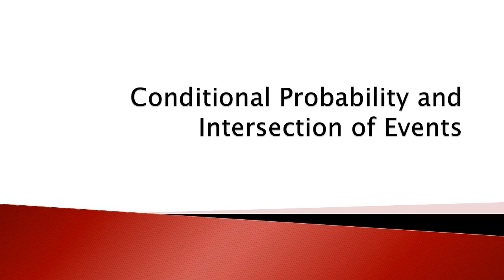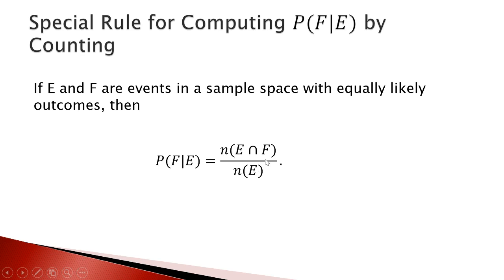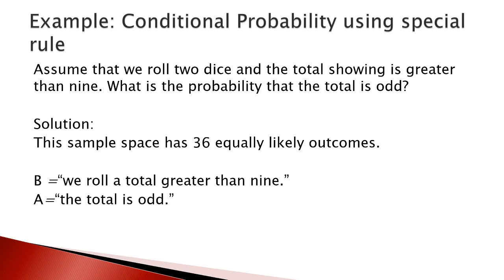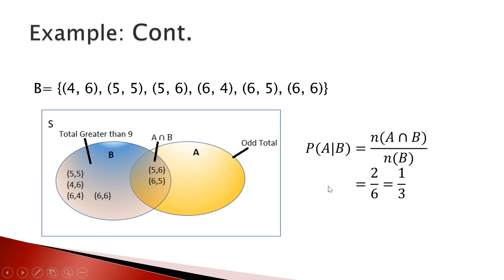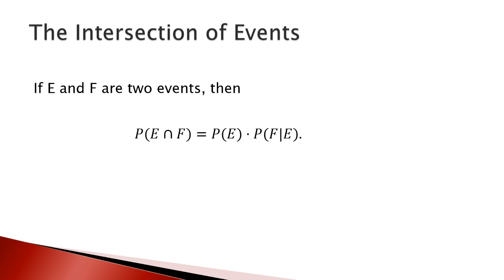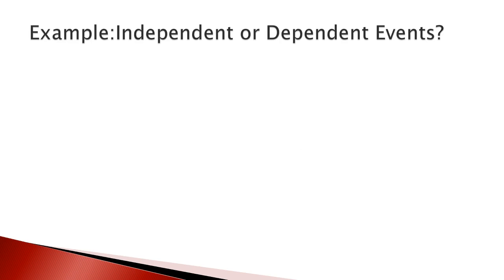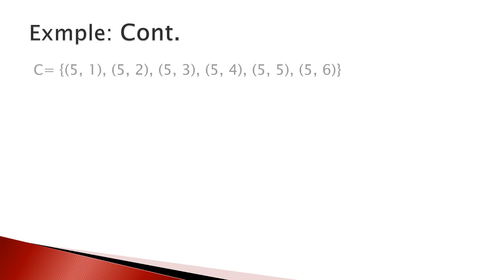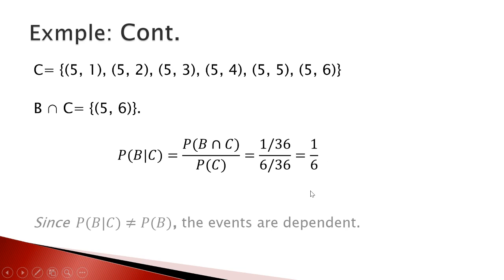1300-13.3-Conditional Probability and Intersection of Events